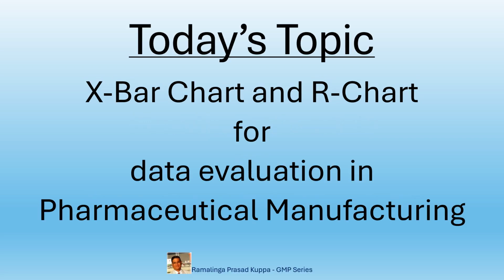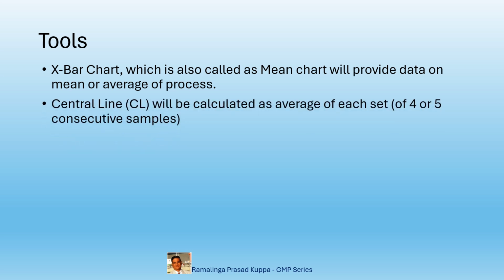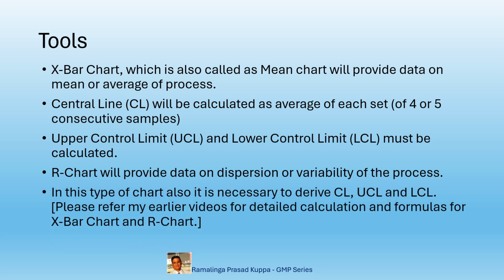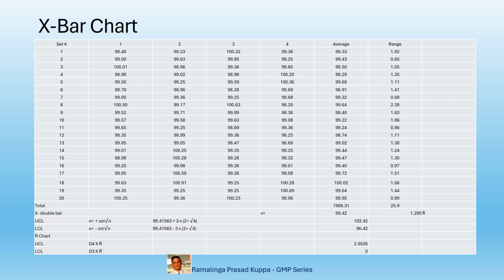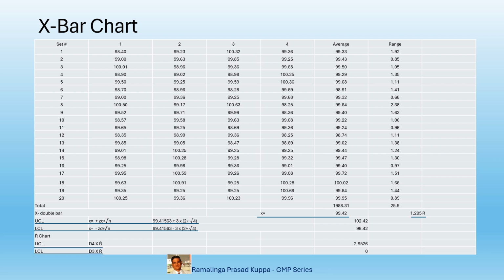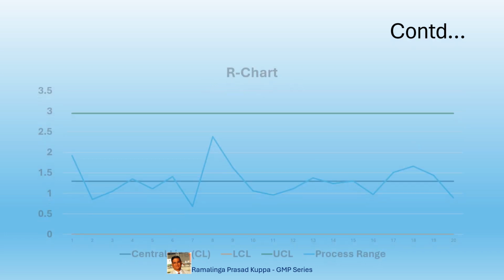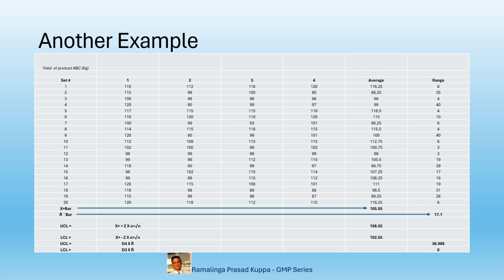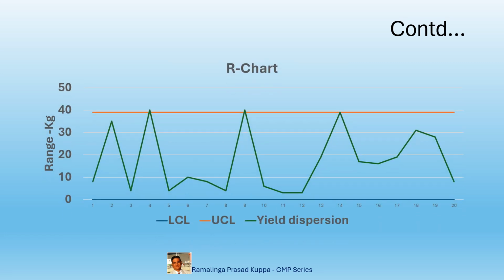X Bar Chart and R Chart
These are basic statistical tools to evaluate the data average and data spread over the process width. – Ramalinga Prasad Kuppa.